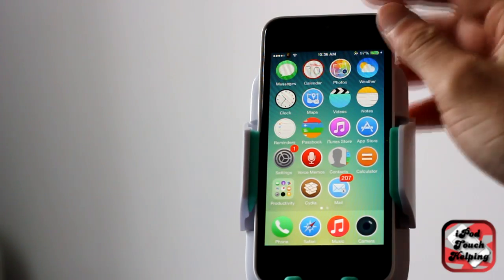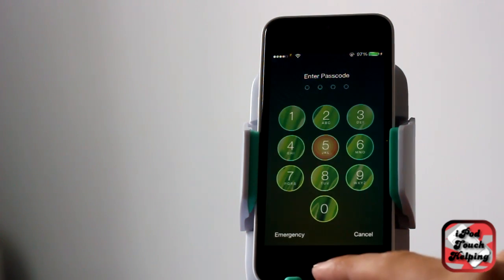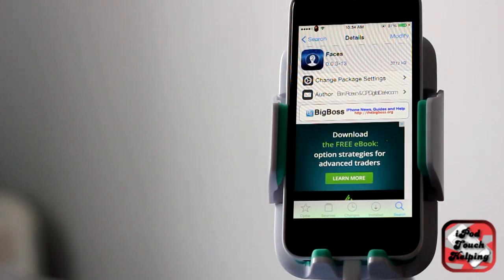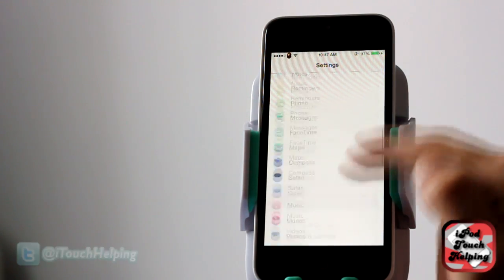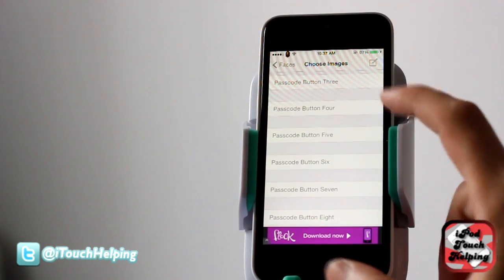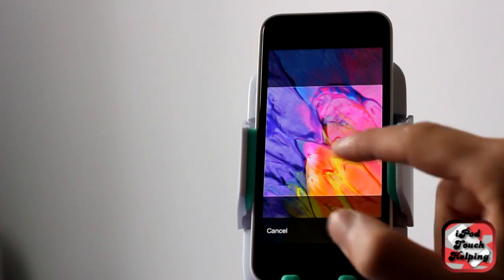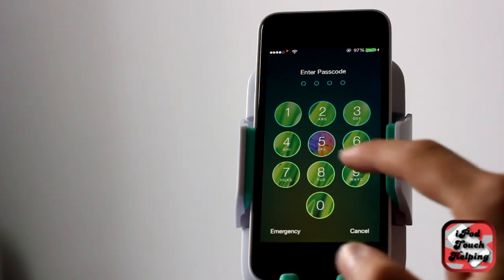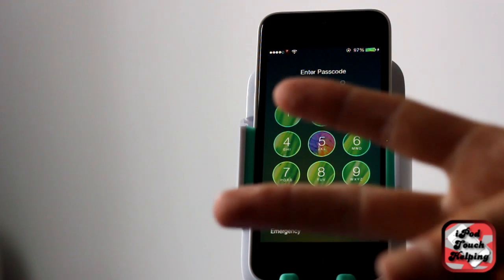Custom Passcode Images & Colors for iPhone, iPod Touch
"Faces" is a free tweak available in cydia, which allows you to customize your passcode buttons to any images you like. Both are working on iOS 8 on the iPhone, iPod Touch, & iPad!

If you have any questions, and need any help, please just let me know and I will try to respond asap!

Thanks Fam!

Steve